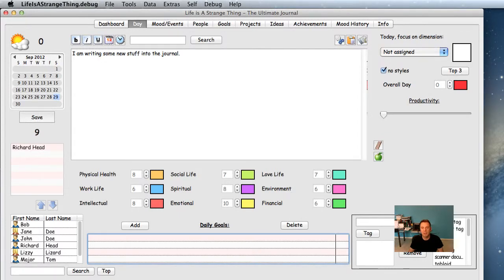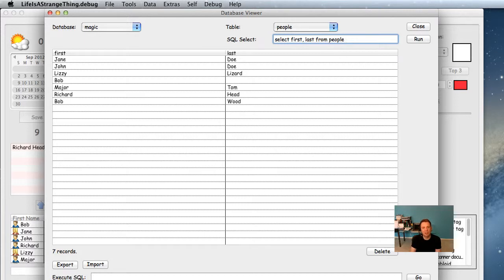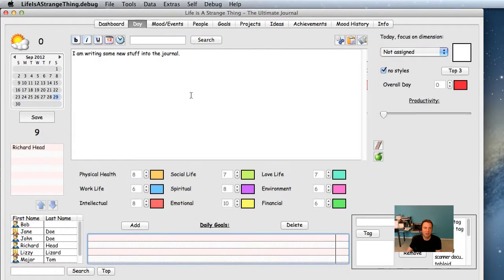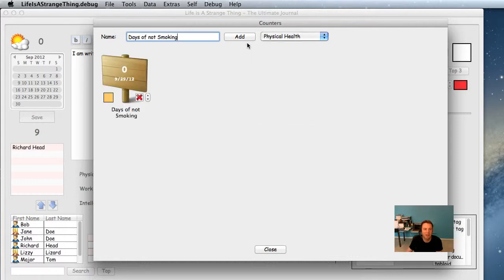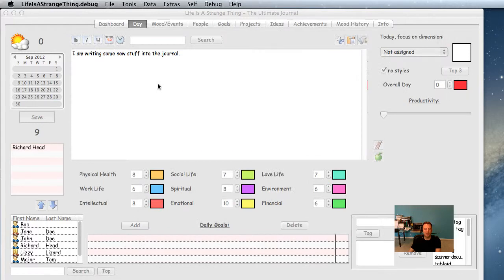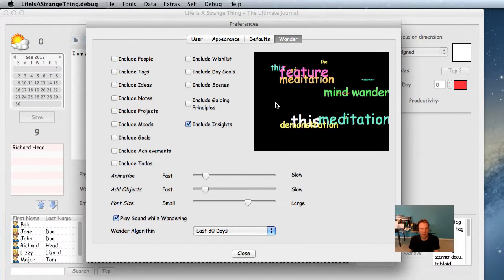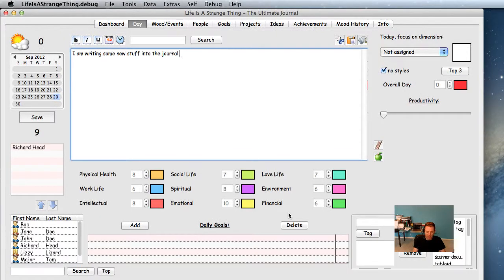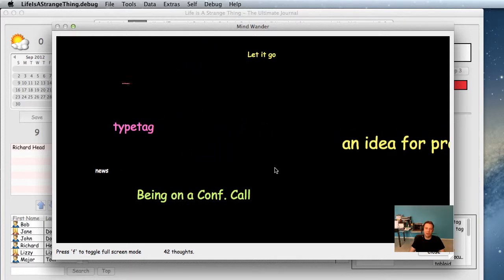Life is a Strange Thing - Lesson16.mp4